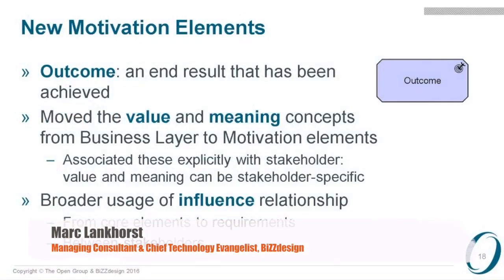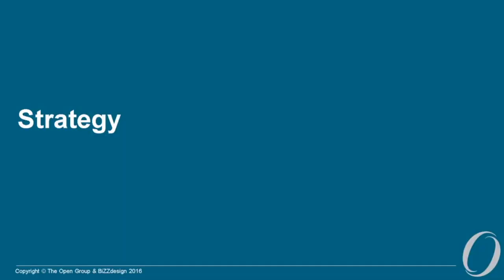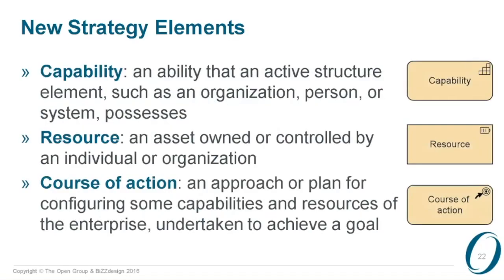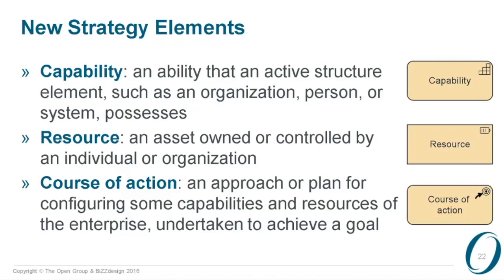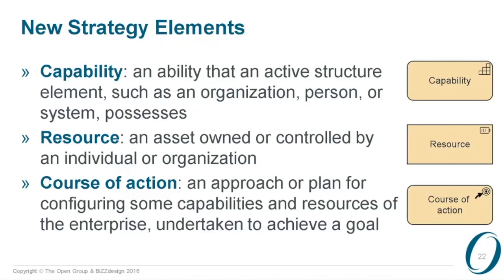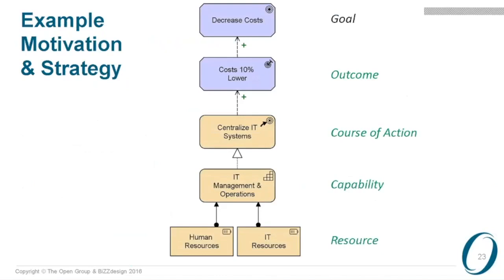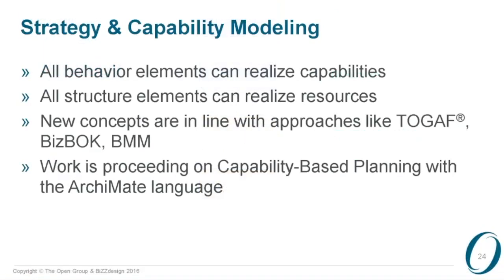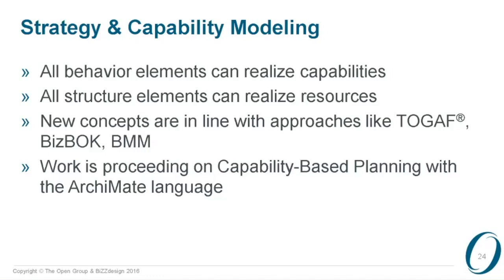Introduction to ArchiMate 3.0 (Part 3 Motivation & Strategy)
Marc Lankhorst, Managing Consultant & Chief Technology Evangelist from BiZZdesign.
Introducing the changes to the Motivation elements in ArchiMate 3.0, as well as the new Strategy Layer, together with an example of how they can be used together.